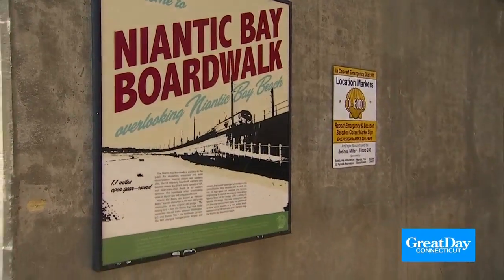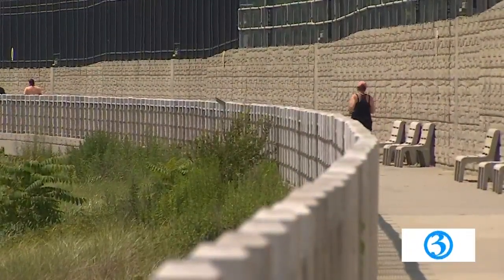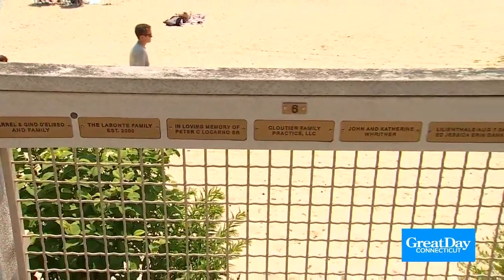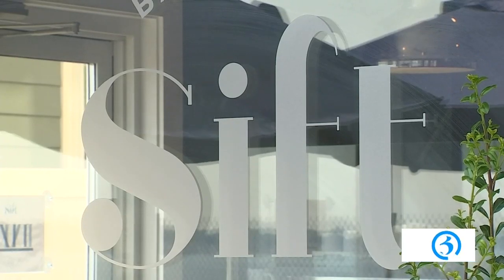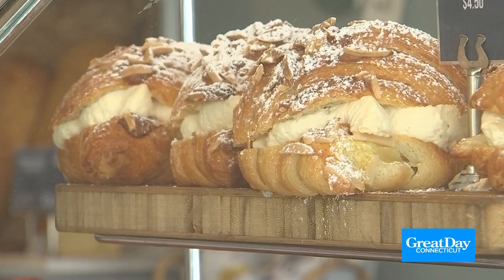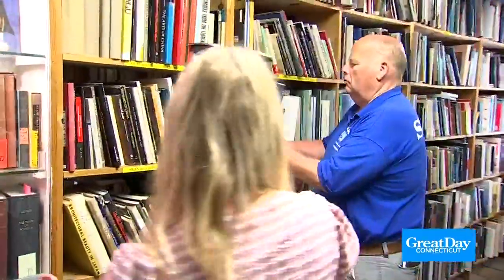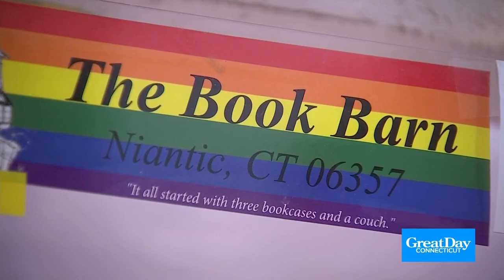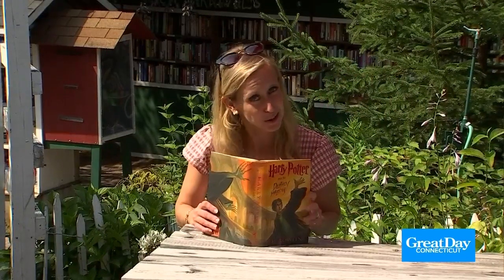A Great Day in Niantic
Make sure to put Niantic on the list if looking for the perfect beach spot to enjoy the summer air.